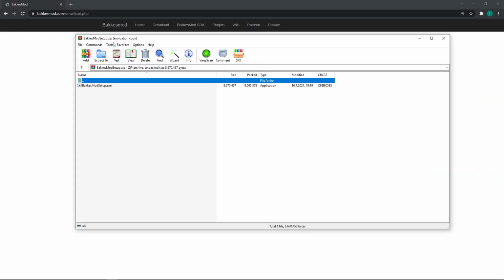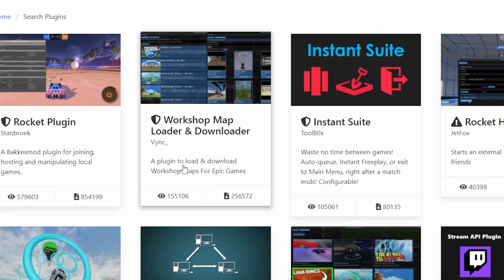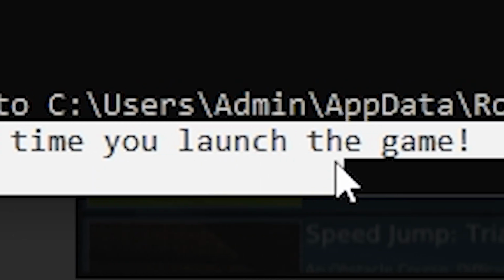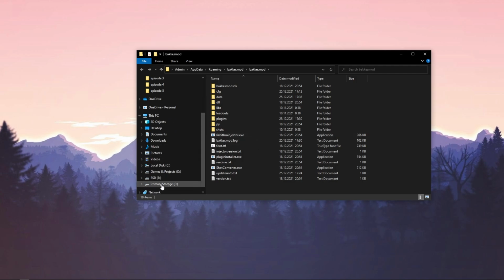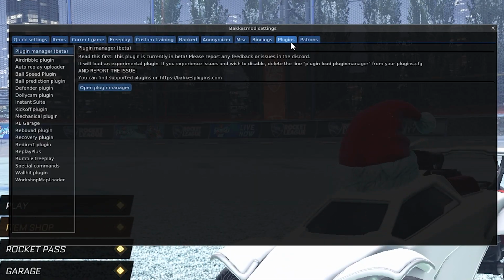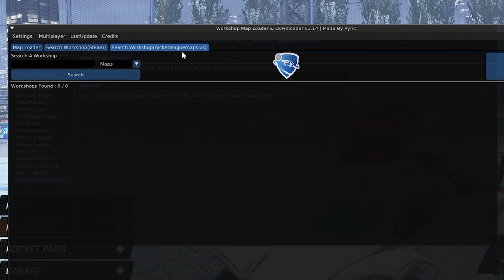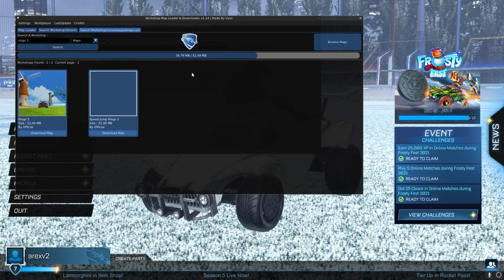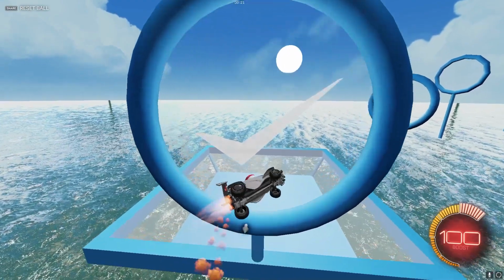HOW TO PLAY WORKSHOP MAPS ON EPIC GAMES LAUNCHER | How to Download Workshop Maps in Rocket League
In today's mini-tutorial I show you how to play workshop maps on the Epic Games Launcher in 5 minutes using BakkesMod Workshop Map Plugin. I also show you how to install BakkesMod on Epic Games Launcher and how to play Rocket League workshop maps Epic Games Launcher with BakkesMod. Lastly, I show you my favorite Rocket League workshop maps to improve dribbling, car control and mechanics. Using Rocket League Workshop maps helps improve Rocket League mechanics, get better Rocket League car control and play faster Rocket League.

[ Links ]